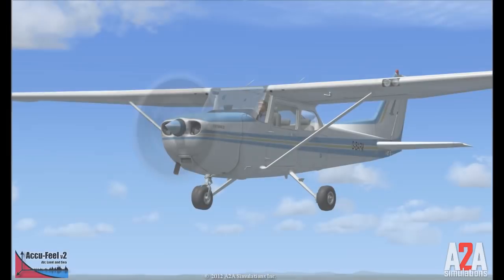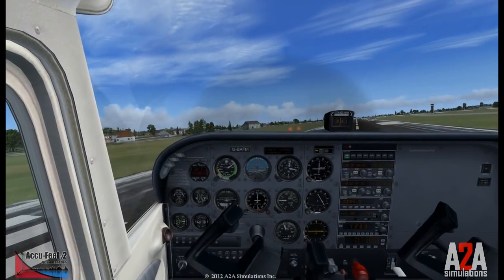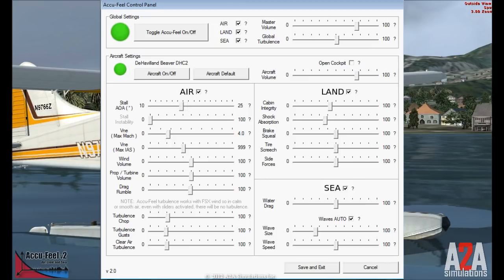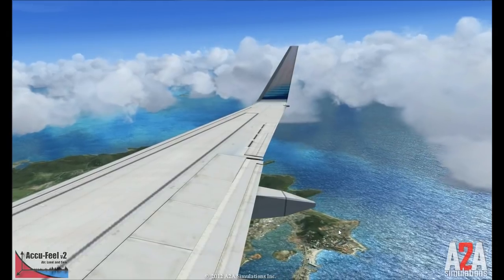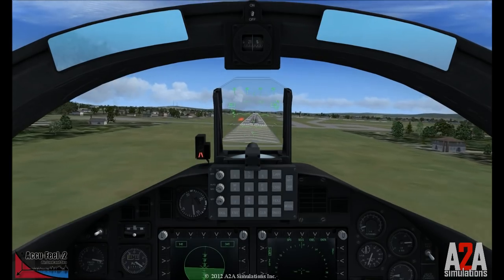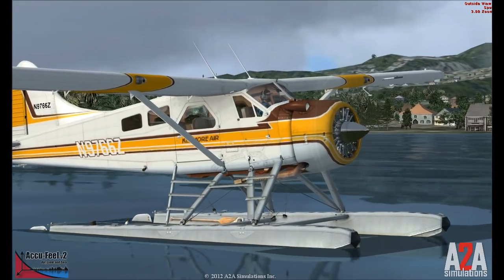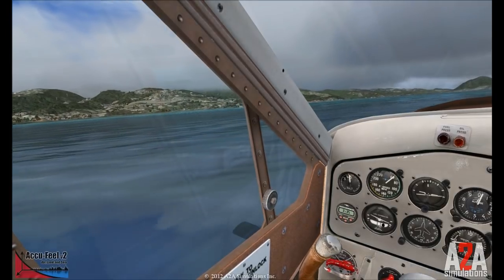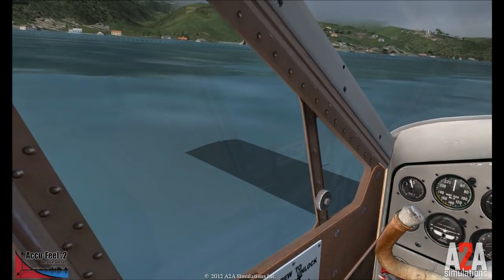Accu-Feel v.2 Air, Land and Sea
"Add a touch of Accu-Sim to FSX"

Accu-Feel enhances Microsoft FSX at it's core, adding dynamics and sound to all FSX aircraft (excluding helicopters).  It does this through a clean, modular program that works with FSX at the core, and therefore, no Aircraft directories need to be altered in any way.  The program is completely configurable via a simple in-game graphical user interface which allows each aircraft profile to be tailored and saved.

The latest version 2 adds three major new features, demonstrated in this video.